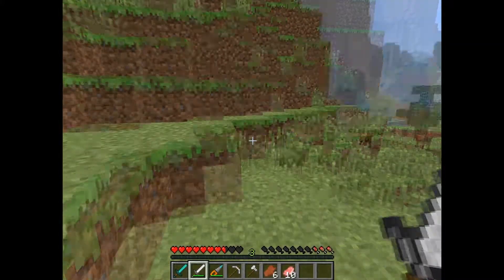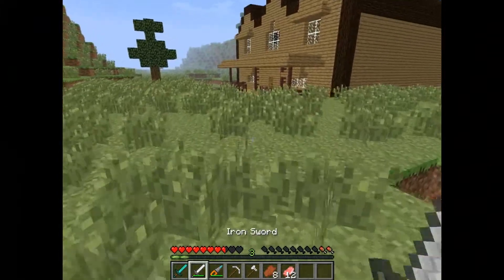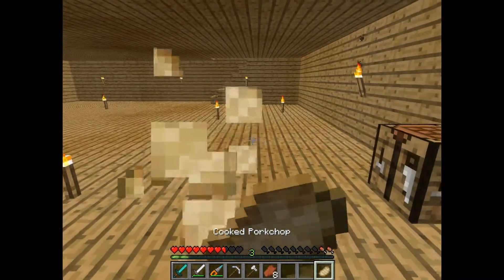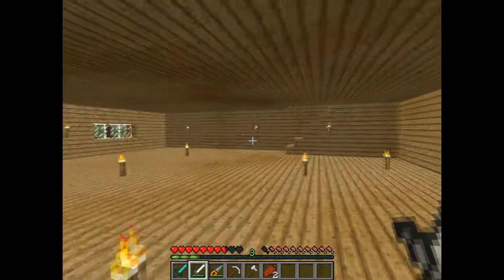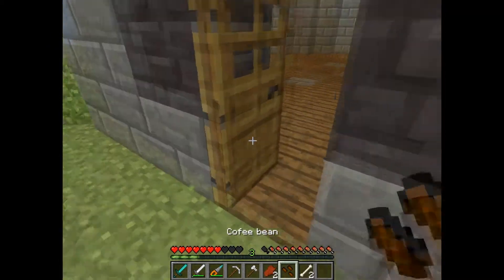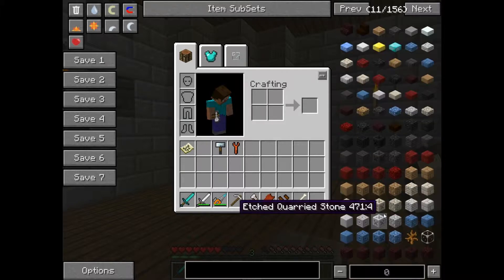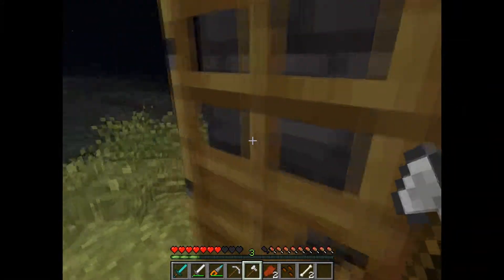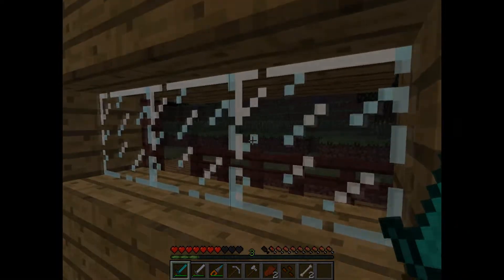Panda pack 2 0 #2 hats yay!!!!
hi my panda pals hope you like the new vid